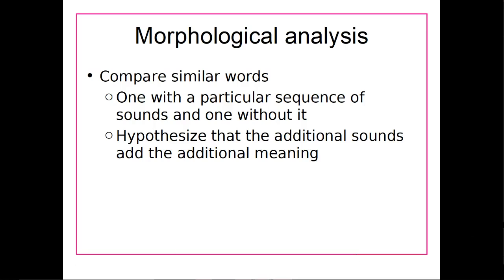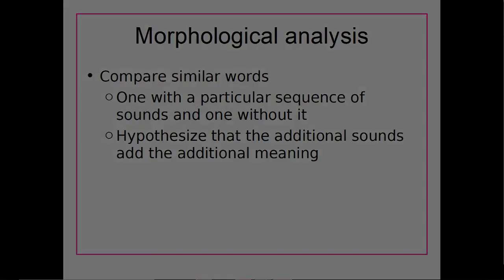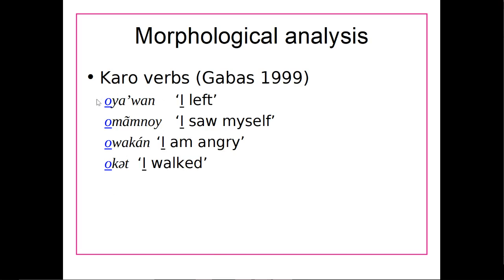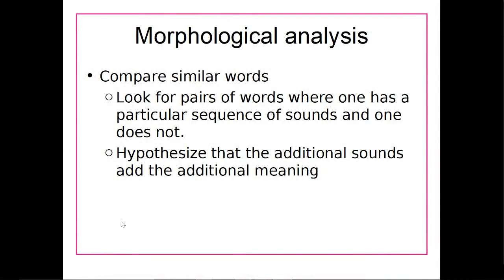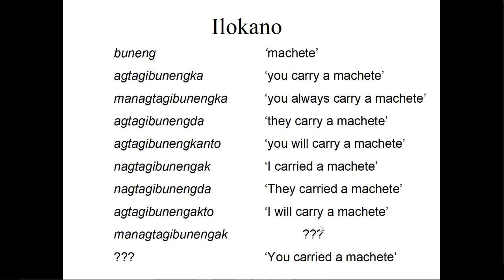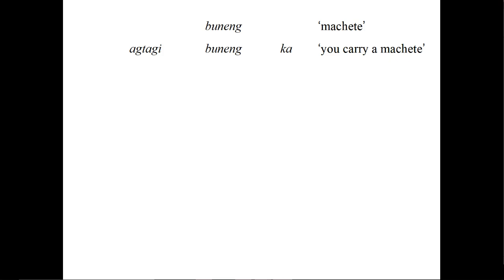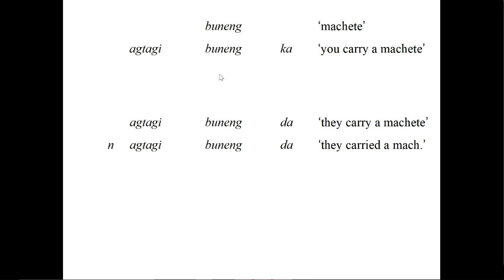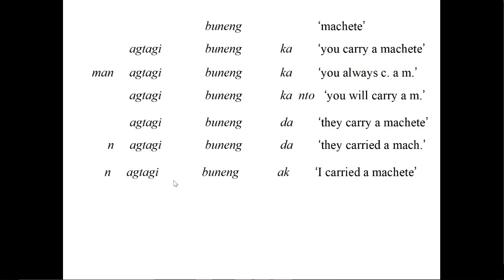LING 101 UNM - Morphology part 4